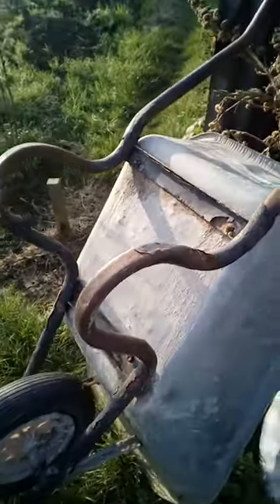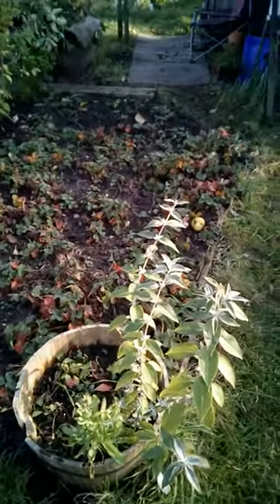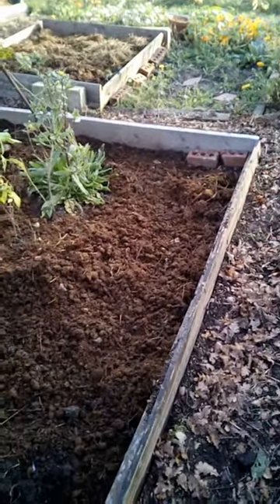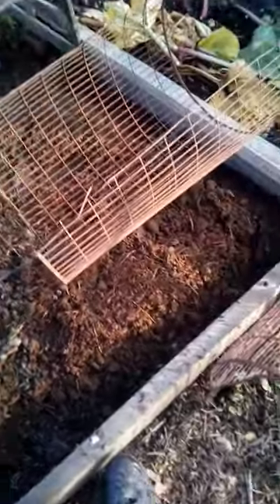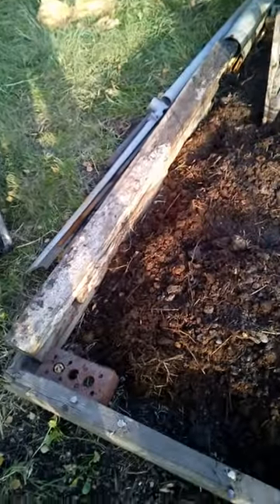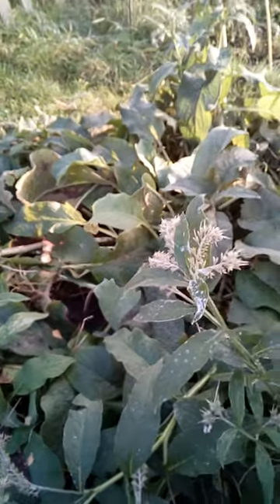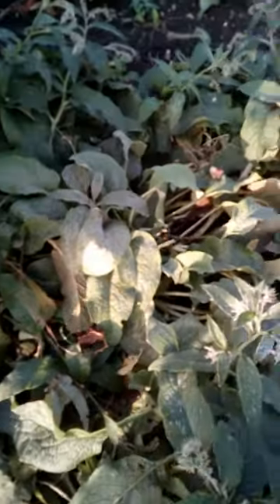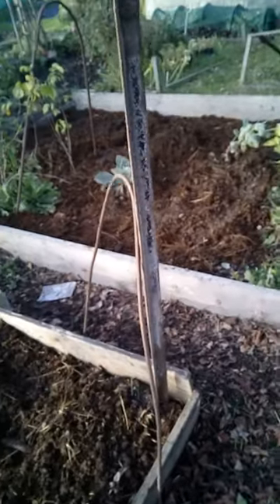Lynney's 'lottment!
ARC; w5
Ascott Allotments,
Ealing. London.

1st November 2015